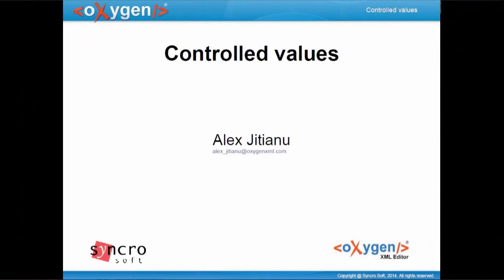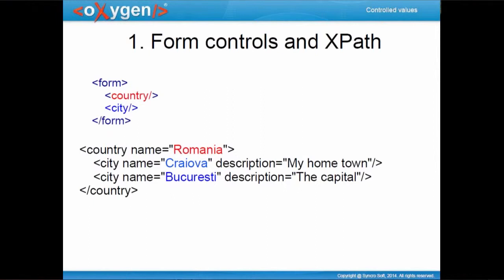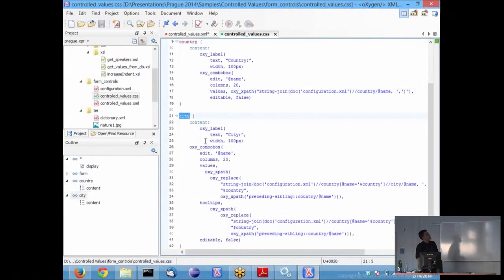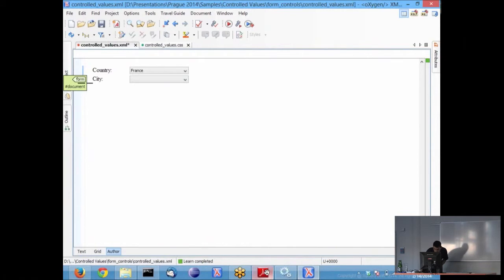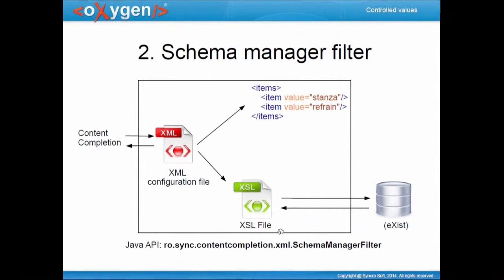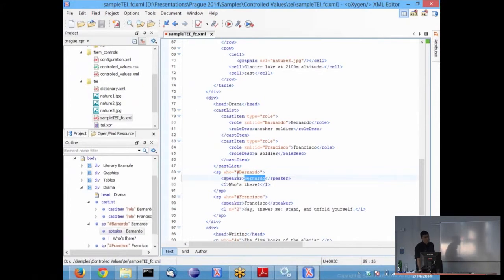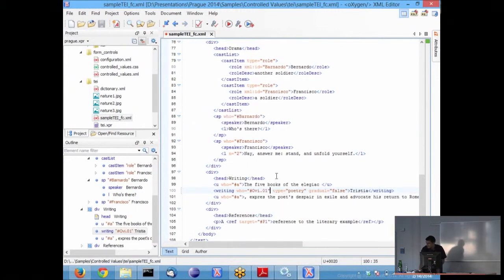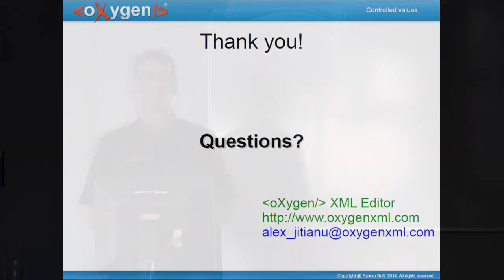"Controlled Values" at oXygen Users Meetup - XMLPrague 2014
What if some values in the XML document are contained by an external data source? Alex will show you how you can configure oXygen to assist the user to select values defined outside the XML document, in external data sources.